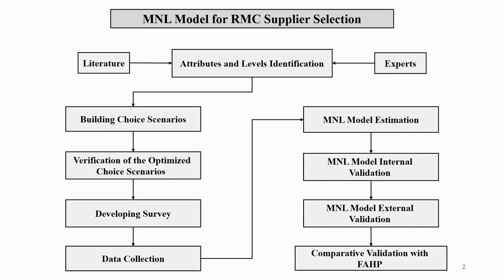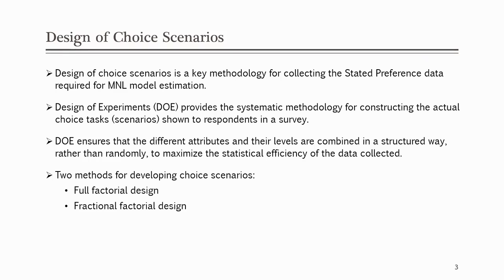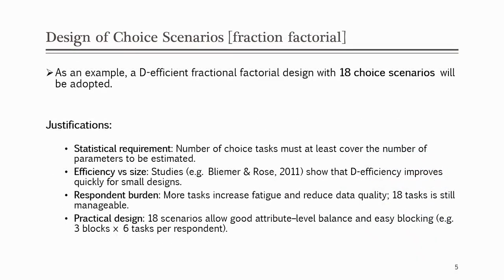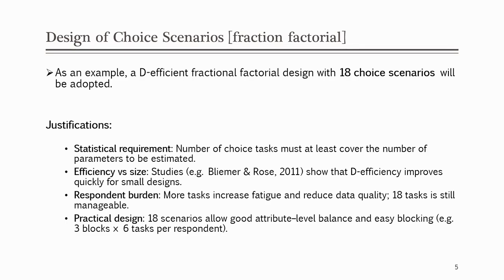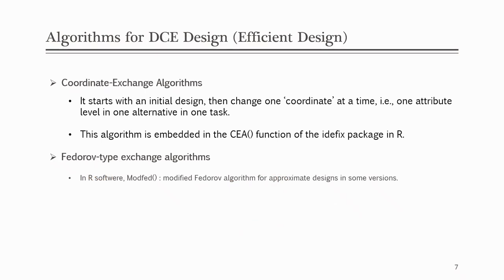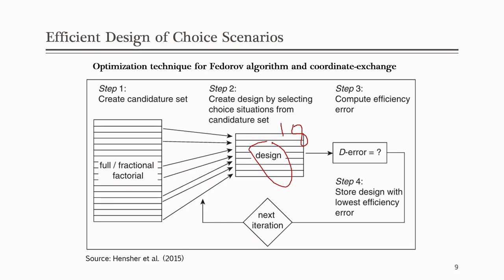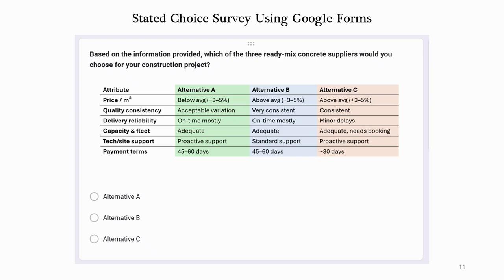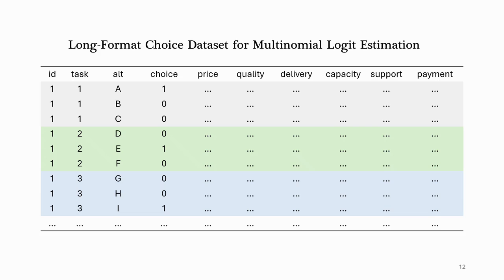Design of Choice Scenarios for Supplier Selection | Multinomial Logit (MNL) Model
In this video, I explain how to design efficient and realistic choice scenarios for supplier selection using discrete choice modelling and the MNL model.

It covers key steps such as attribute selection, experimental design (fractional factorial / D-efficient), and preparing the long-format dataset for estimation in R.

What you will learn in this video:

How to identify and define supplier evaluation attributes and levels

How to construct choice tasks for respondents

Introduction to D-efficient experimental design

Preparing data for MNL model estimation